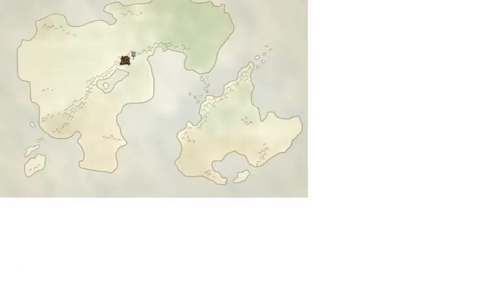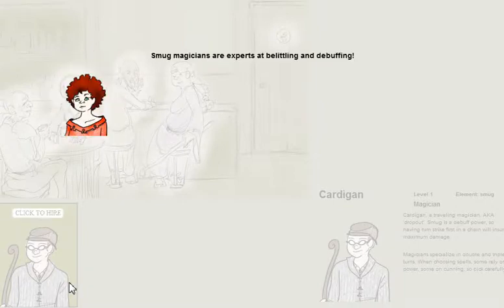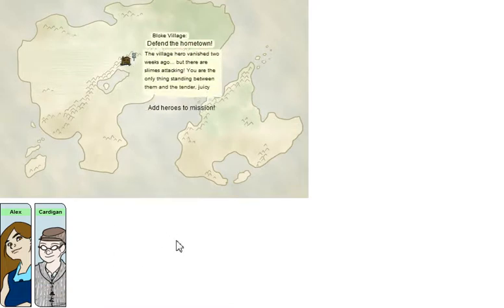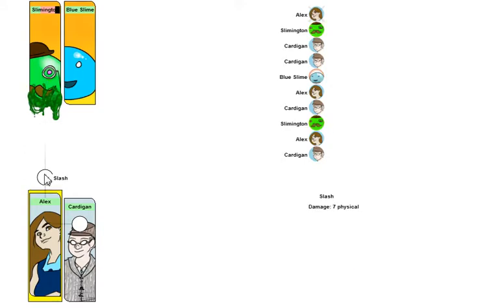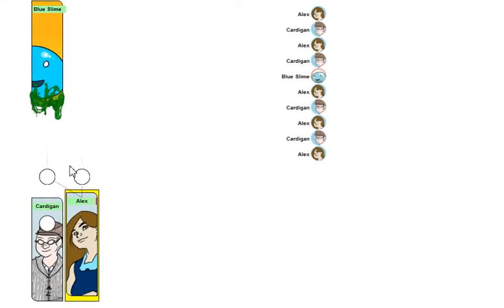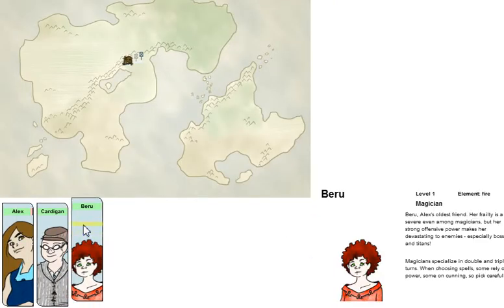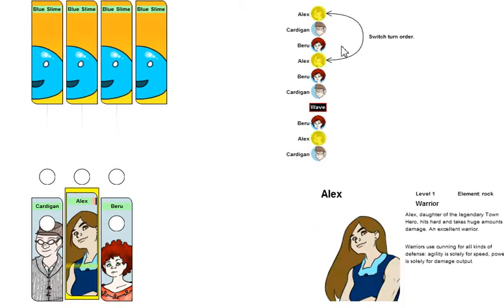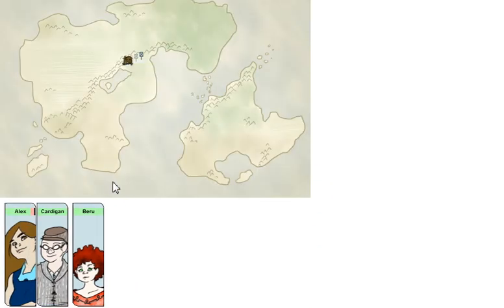Progress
Well, hey, look at that! The game only needs one more button to be playable (the "week pass" button). After that? CONNNNNTEEEENNNNT!